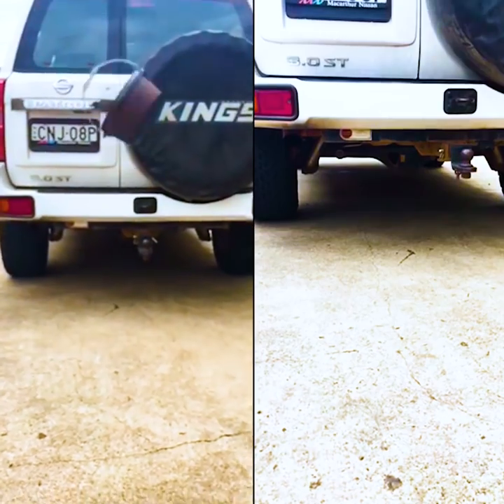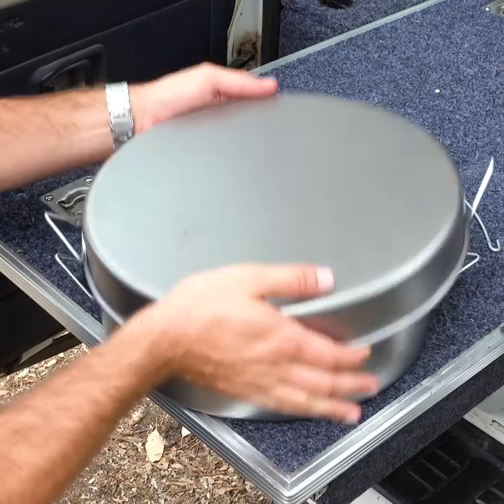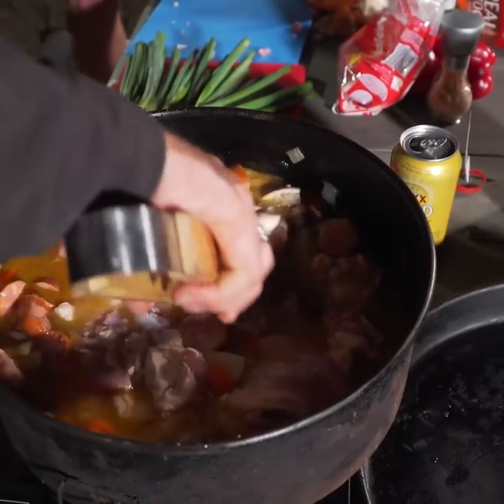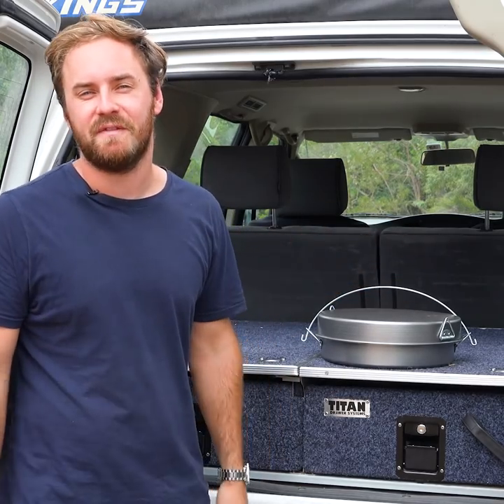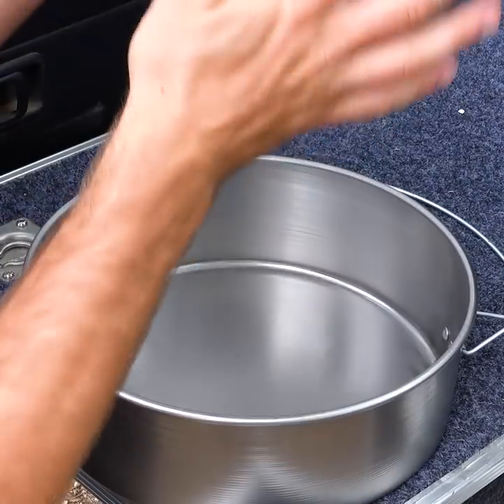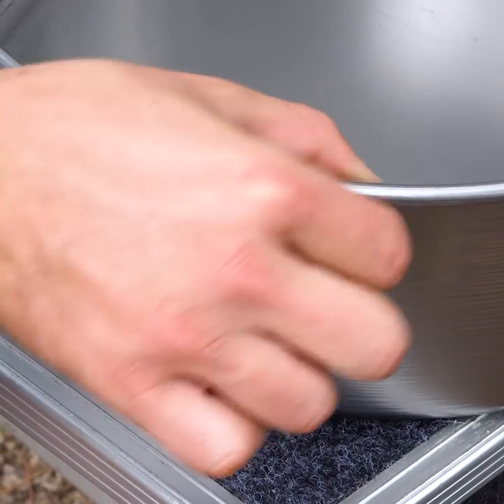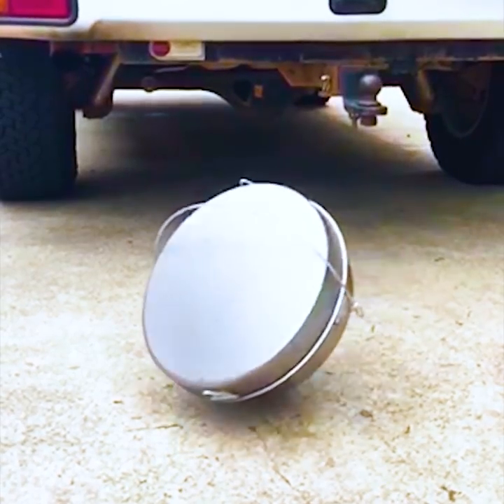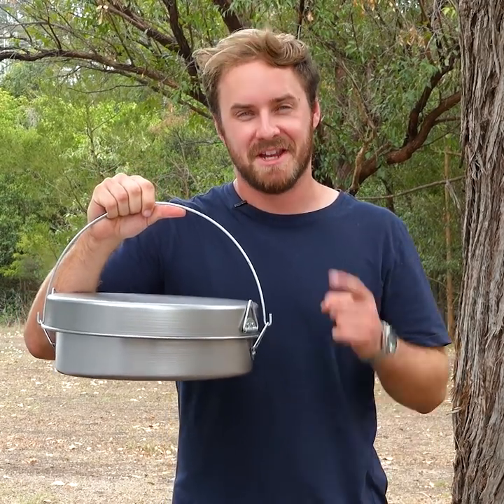Cast Iron vs. Bedourie camp oven – which one breaks when dropped?